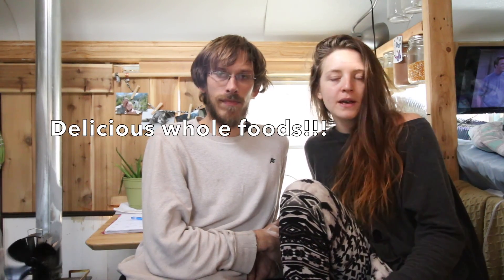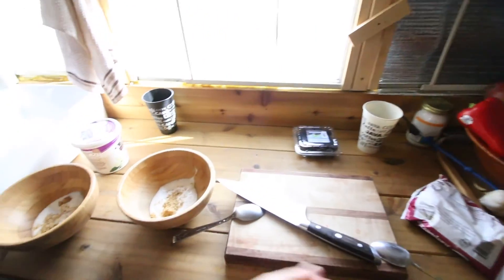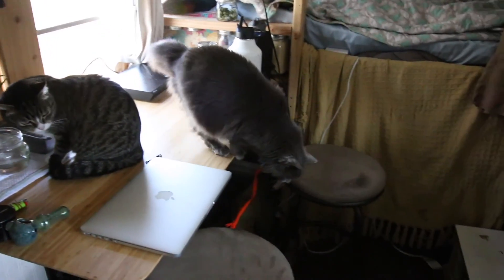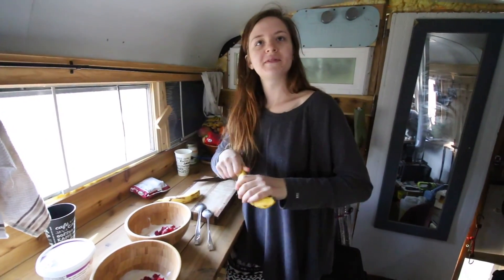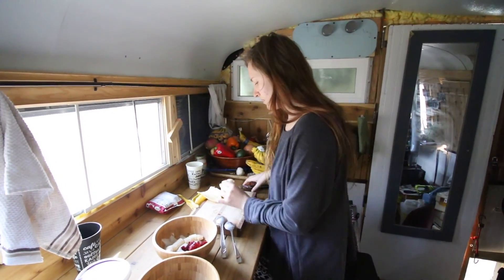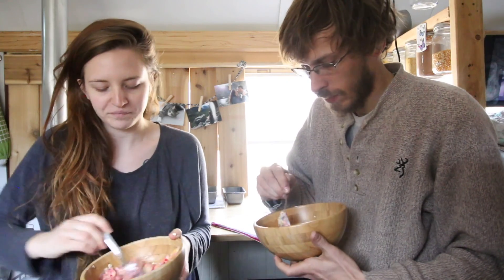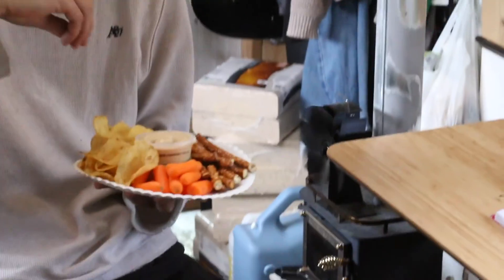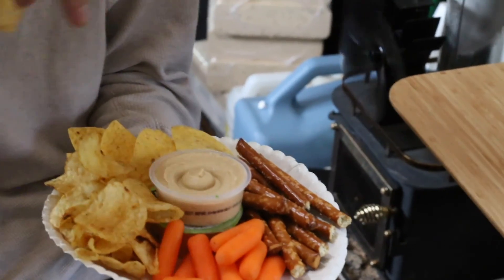Off Grid Bus Conversion Excursion (Ep.1) MOUNTAIN THERAPY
CHAD'S FIRST BOOK:
{} Life Alternative: One Man's Story of Escaping the Rat Race

Add us on Snapchat for behind the scenes: zaynah_boksmati

It gives us a few $$$ in commission change no matter what you buy, to help get our channel off the ground & put food on our table :)

LIVING OFF THE GRID: OUR SOLAR SETUP

**Monocrystalline Solar Panels

** Deep Cycle Battery:

** Parallel Connector Adapter

** Solar Extension Cables

** Fuse Block

**Propane Stove/Oven

** 5 Gallon Jugs

** Ufaucet Sink

** Kitchen Sink Faucet

** Water Pump:

** Solar Powered Christmas Lights

** Truck Fridge

**Tiny Cubic Mini Cub

**Indoor/Outdoor Hammock

**Mr. Heater Portable Buddy:

** Porta Pottie Curve

** Pyle Backup Camera

About this video: In this video, we share with you our first day of adventures living off the grid in the colorado rocky mountains. We had an absolute blast the past week being out in the middle of nature, completely alone, making videos for you guys. We are taking LivingZEAL in a new direction because of how well our off grid bus excursion went. We want to spend as much time as possible out in the middle of nature wandering wilderness, lying in the stillness of the universe. I don't even know where to begin when deciding my favorite bus life adventure since being out in the mountains, but todays first video is a great start. Due to the winter making our skoolie very cold, we weren't able to explore every single day we were out there. But the days we were able to hike up in the mountains were truly incredible. We feel so rejuvenated and alive when we get away from society and just live the simple life. I hope that conveys through this mini series.